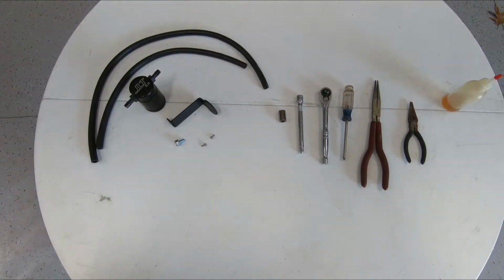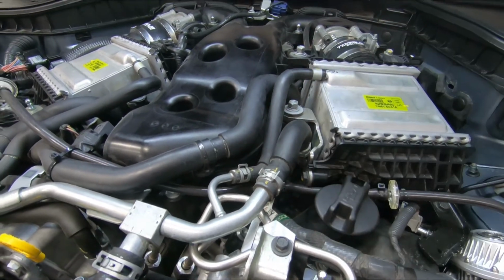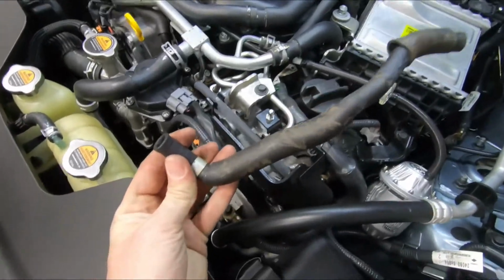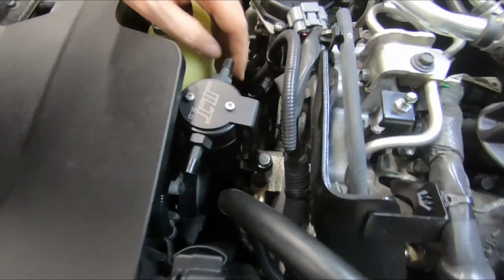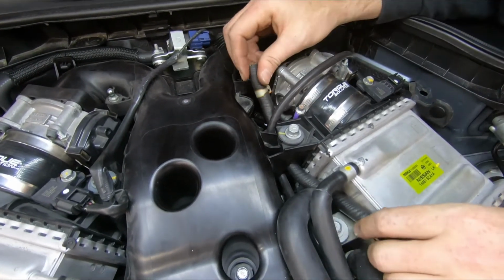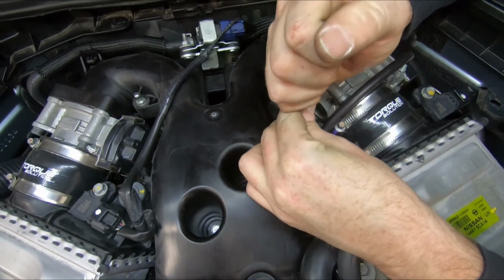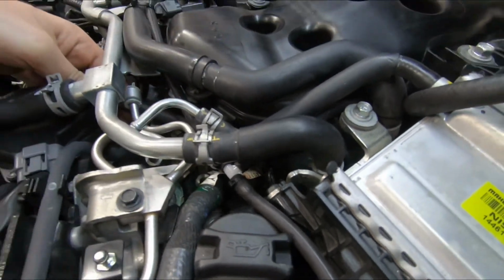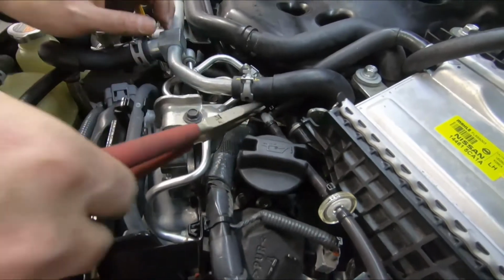JLT 3.0 Oil Separator install 2016-2021 Infiniti Q50/Q60 3.0T - 3110D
We go over the install of the JLT 3.0 Oil Separator on your 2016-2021 Infiniti Q50/Q60 3.0T

Part number: 3110D